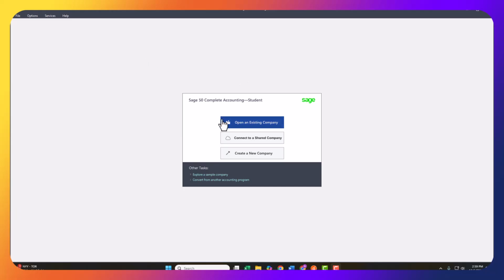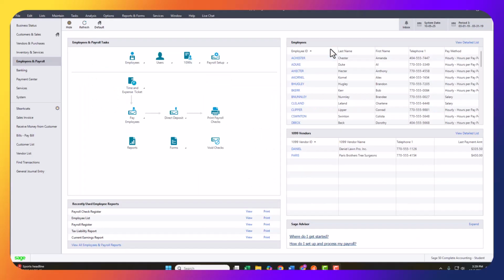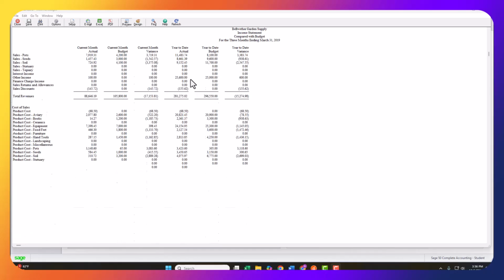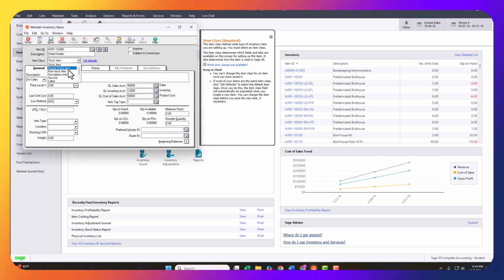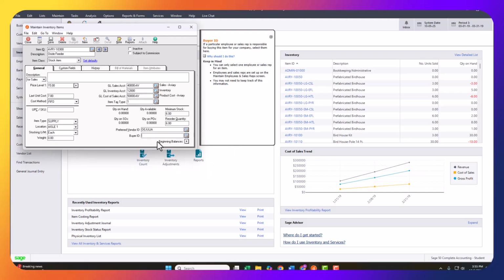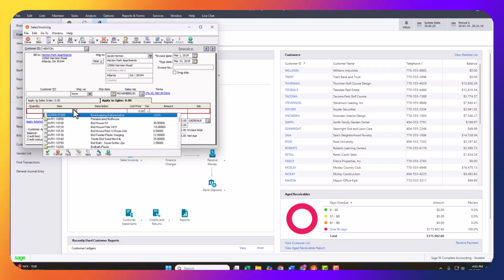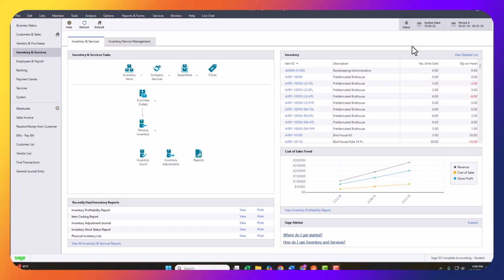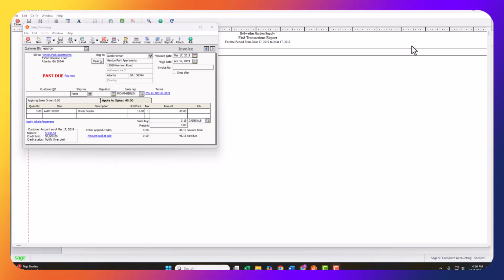BA260 Chapter 5 Walkthrough